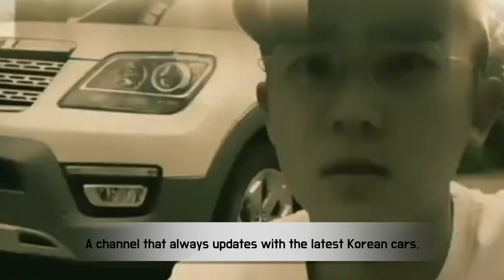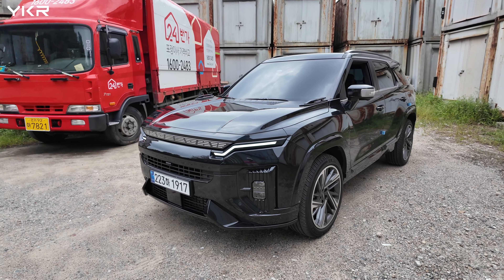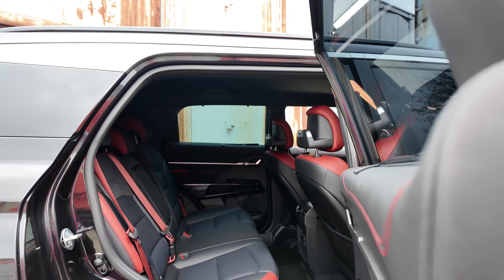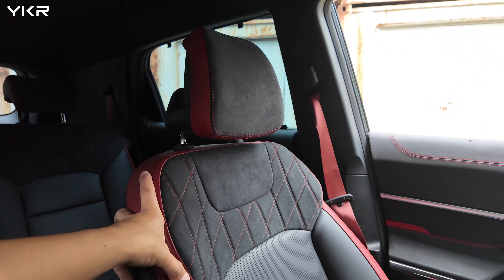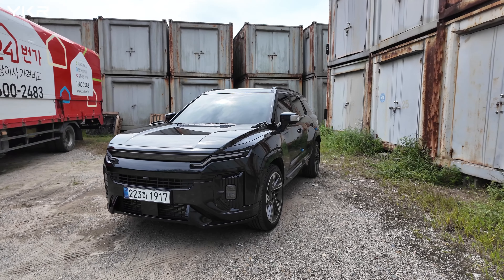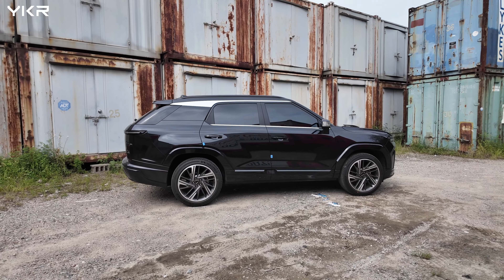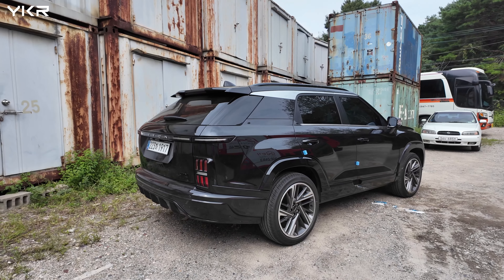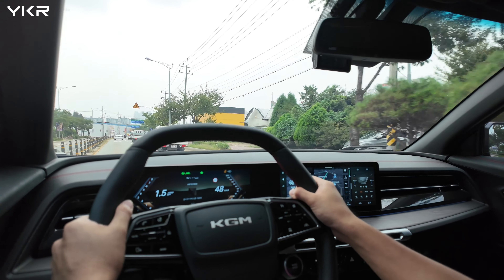2025 SsangYong KGM ACTYON is Back – Is It Still Built for Off-Road?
2025 SsangYong KGM Actyon: A New Era for a Returning Legend

The SsangYong Actyon is back, but it’s not the off-road warrior you remember. The 2025 model is now a sophisticated crossover SUV, focused more on urban performance and comfort than on rugged terrain. Here’s everything you need to know about the new Actyon, including its specs, pricing, and features.

The 2025 Actyon comes equipped with a 1.5-liter turbocharged gasoline engine (T-GDI) that delivers a solid 170 horsepower and a maximum torque of 28.6 kgf.m. This is paired with a 6-speed automatic transmission, offering smooth shifting whether you're cruising in the city or driving on the highway. The 1.5 T-GDI engine has a displacement of 1,497 cc.

Fuel Efficiency
The fuel efficiency of the Actyon varies based on the drivetrain:

S7 2WD: Combined fuel economy of 11 km/L (city: 10 km/L, highway: 12.5 km/L), with a CO₂ emission of 152 g/km.
S7 4WD: Combined fuel economy of 10.1 km/L (city: 9.1 km/L, highway: 11.5 km/L), with CO₂ emissions of 166 g/km.
Both versions feature a 50-liter fuel tank, ensuring decent range between fill-ups.

Dimensions and Exterior
The Actyon is a well-sized SUV with a length of 4,740 mm, a width of 1,910 mm, and a height of 1,680 mm. It rides on 20-inch wheels, providing a sleek yet muscular stance on the road. The exterior design draws heavily from its cousin, the Torres SUV, but has unique elements like a distinctive LED lighting signature and dynamic body lines.

Interior Features
Inside, the Actyon aims to impress with modern technology and comfort. The cabin includes dual 12.3-inch displays, enhancing both infotainment and vehicle information access. The seats and materials emphasize premium quality, making the Actyon a more attractive option for city drivers looking for style and comfort.

Pricing (Converted to USD)
The pricing for the 2025 SsangYong KGM Actyon varies depending on the trim level and drivetrain:

S7 2WD: $26,115
S7 4WD: $27,669
S9 2WD: $28,069
S9 4WD: $29,623